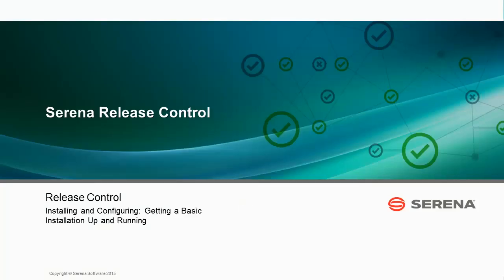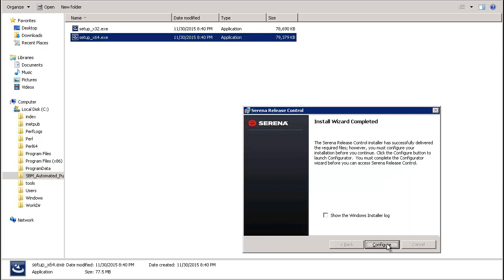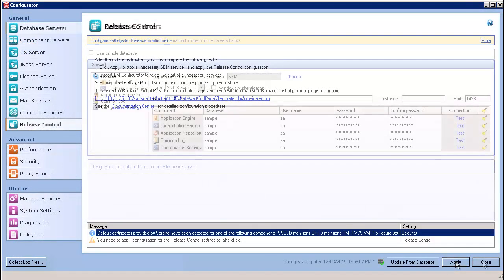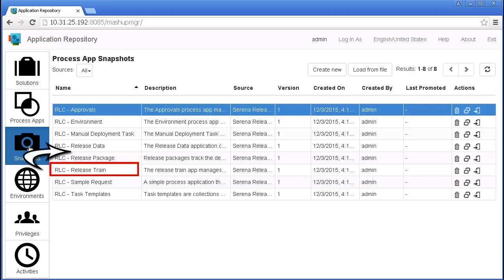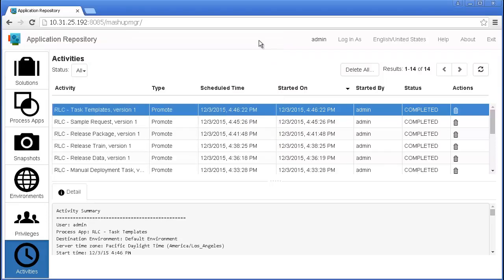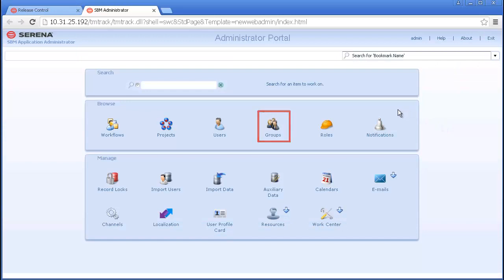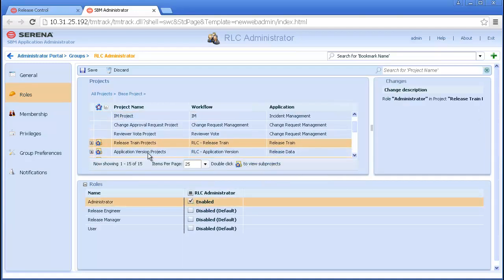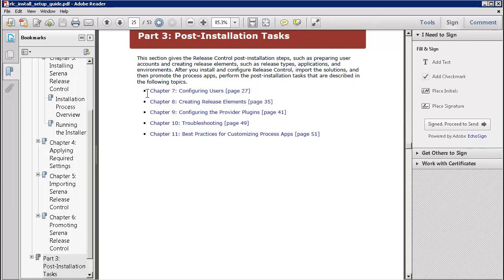Installing and Configuring Release Control